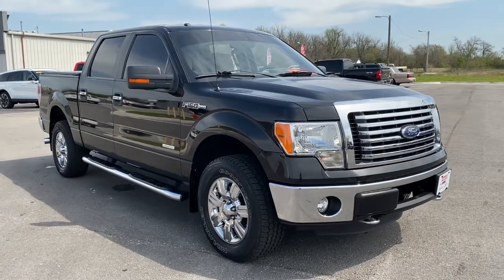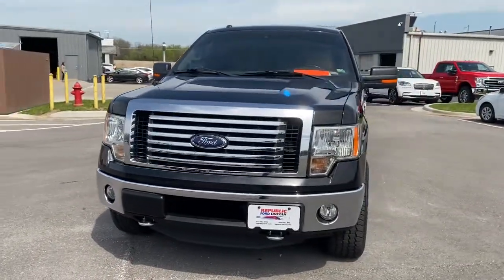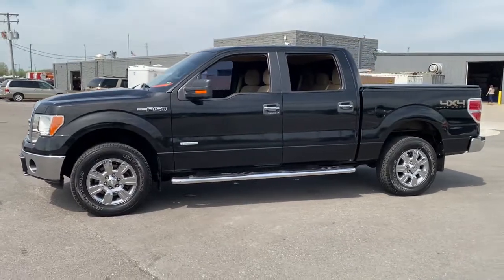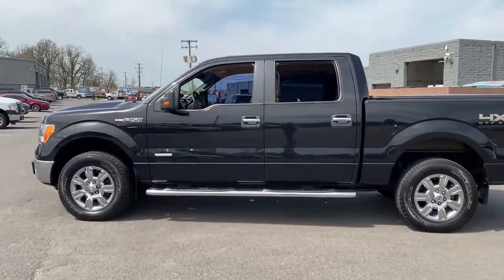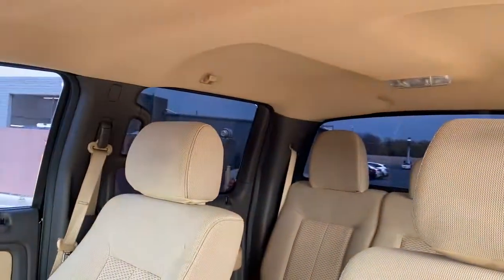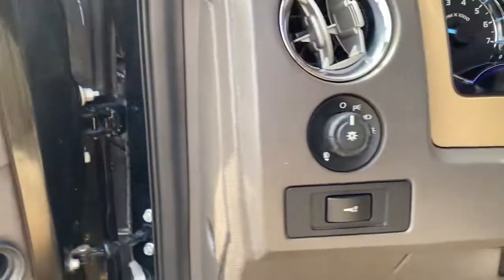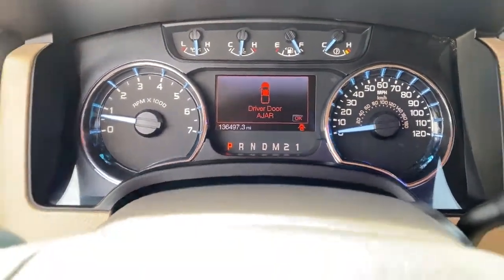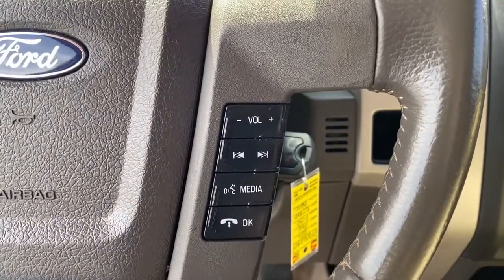2012 Ford F-150 Republic, Springfield, Ozark, Nixa, Bolivar, MO CFD06240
Tuxedo Black Metallic Used 2012 Ford F-150 available in Republic, Missouri at Republic Ford. Servicing the Springfield, Ozark, Nixa, Bolivar, MO area.

Republic Ford
1740 U.S. Hwy 60 E

Clean Autocheck Local Trade F-150 XLT 4D SuperCrew 3.5L V6 6-Speed Automatic Electronic 4WD Tuxedo Black Metallic Pale Adobe w/Cloth 40/20/40 Front Seat ABS brakes Alloy wheels Compass Electronic Stability Control Illuminated entry Low tire pressure warning Remote keyless entry Traction control. 2012 Ford F-150 XLT Tuxedo Black Metallic 3.5L V6 Priced below KBB Fair Purchase Price!brbrbrAwards:br  * 2012 KBB.com Brand Image Awards
GVWR: 7,350 lbs Payload Package|4 Speakers|AM/FM radio|AM/FM Stereo/Clock/Single CD|CD player|MP3 decoder|Radio data system|Air Conditioning|Power steering|Power windows|Remote keyless entry|Speed-sensing steering|Traction control|4-Wheel Disc Brakes|ABS brakes|Dual front impact airbags|Dual front side impact airbags|Front anti-roll bar|Front wheel independent suspension|Low tire pressure warning|Occupant sensing airbag|Overhead airbag|Electronic Stability Control|Delay-off headlights|Front fog lights|Fully automatic headlights|Panic alarm|Security system|Speed control|Bumpers: chrome|Power door mirrors|Rear step bumper|Compass|Driver door bin|Driver vanity mirror|Front reading lights|Illuminated entry|Outside temperature display|Overhead console|Passenger vanity mirror|Rear reading lights|Tachometer|Tilt steering wheel|Cloth 40/20/40 Front Seat|Split folding rear seat|Front Center Armrest w/Storage|Passenger door bin|17 Machined-Aluminum w/Painted Accents Wheels|Alloy wheels|Variably intermittent wipers|3.55 Axle Ratio|Clean Autocheck|Local Trade